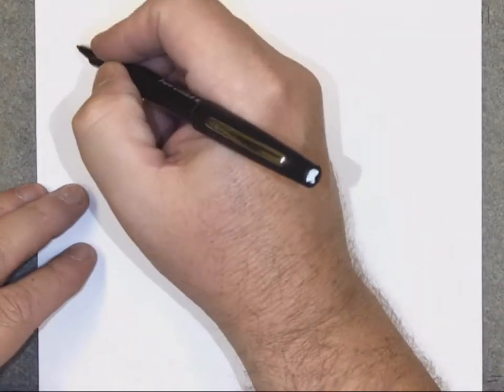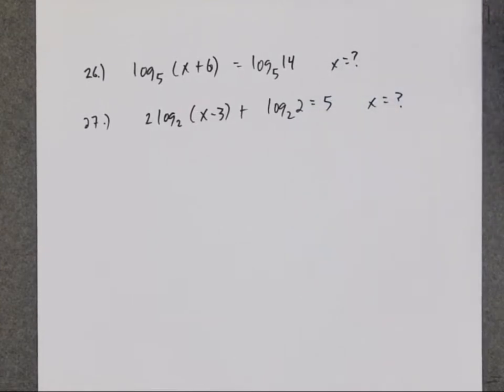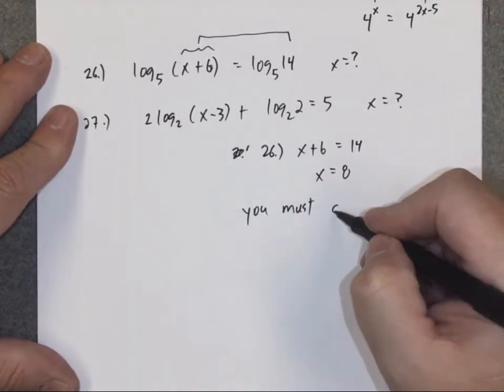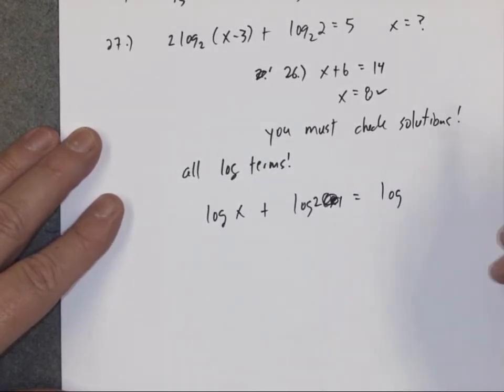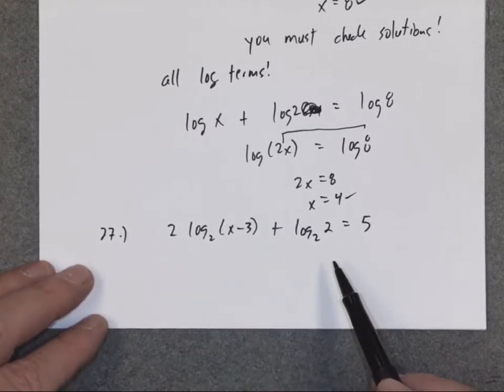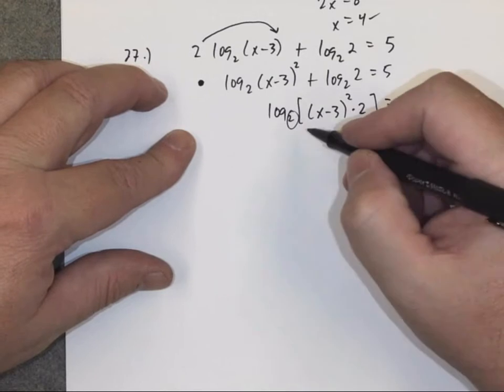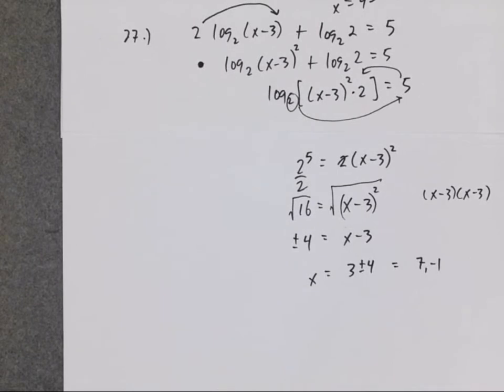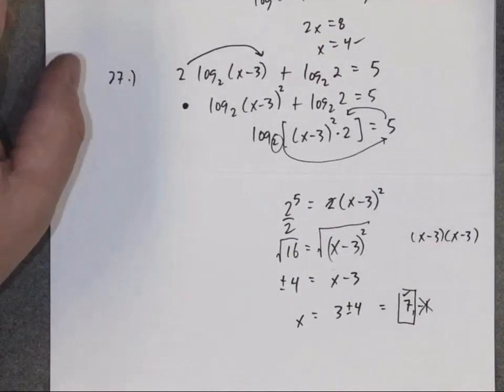MATH136 On Line Final Review Pt 13